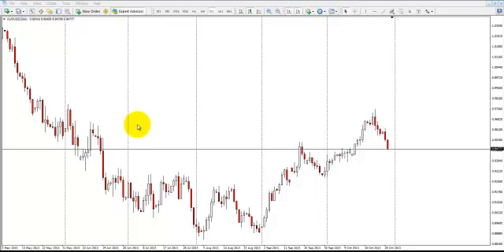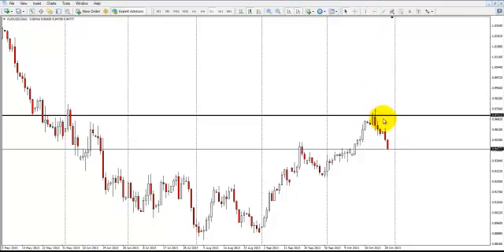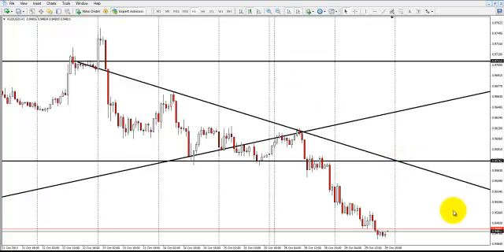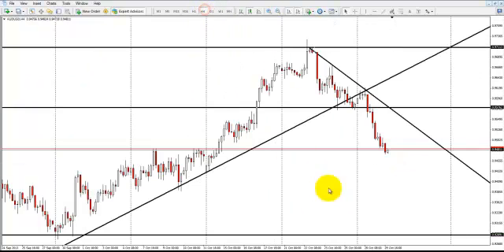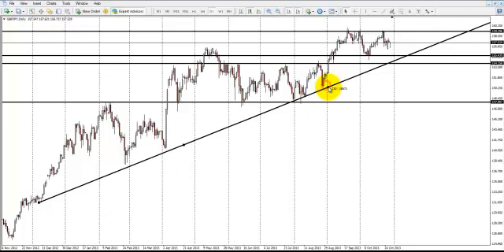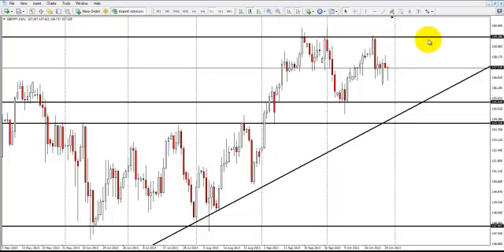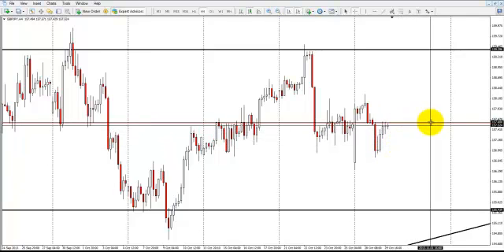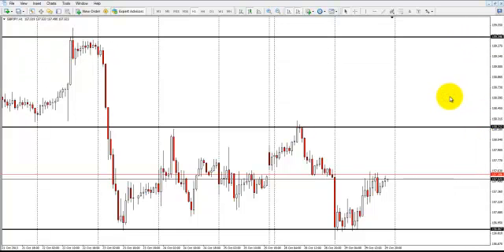trading projection simple but effective. visit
watch this simple video on how a trade projection is done. simple trading methods are used to make the projection.  Too automate the trading plan simply apply magic stick for more information.